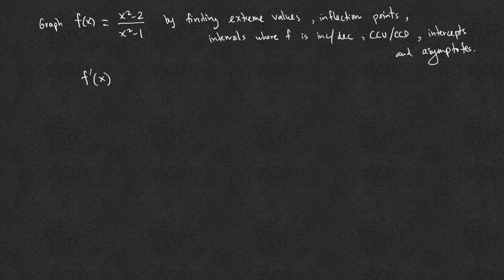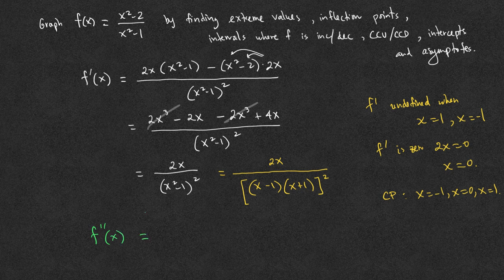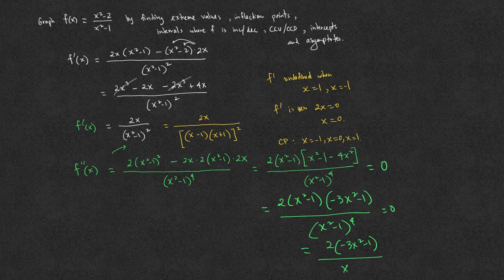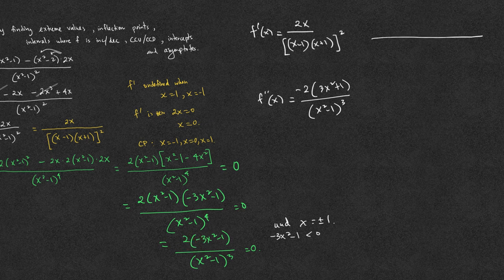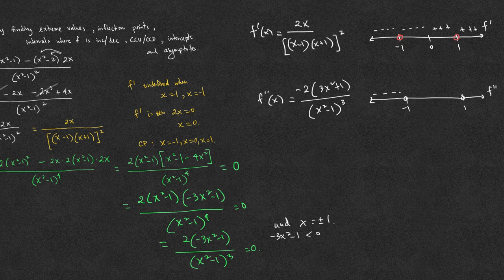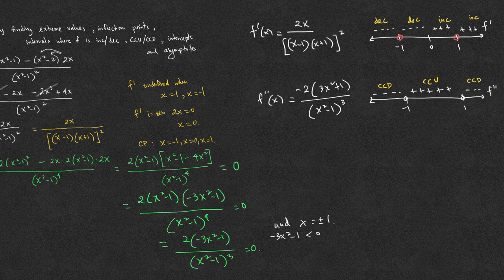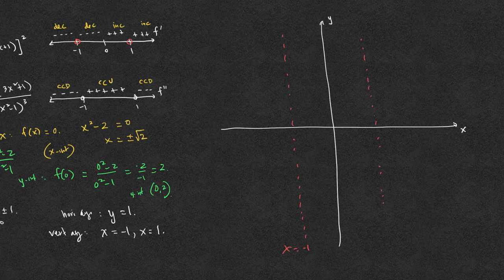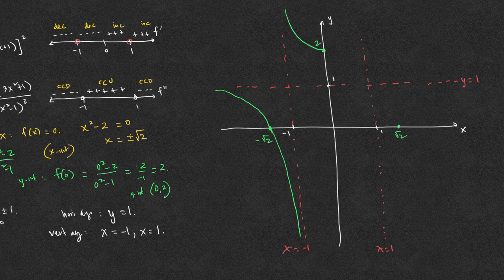Calc1s403 Sketch the graph of a rational function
Sketch the graph of a rational function